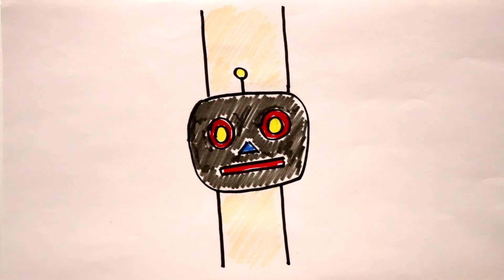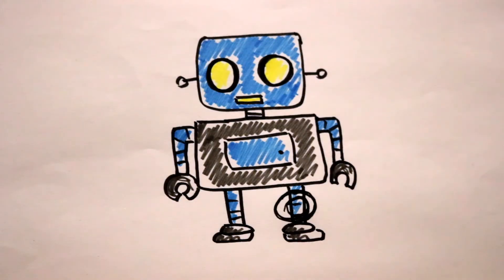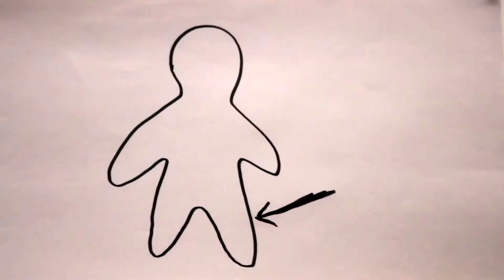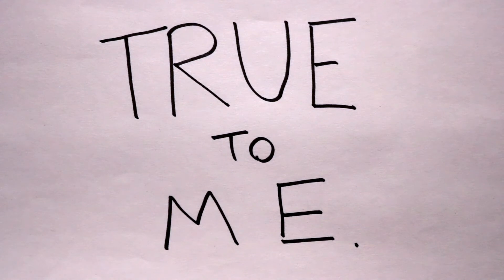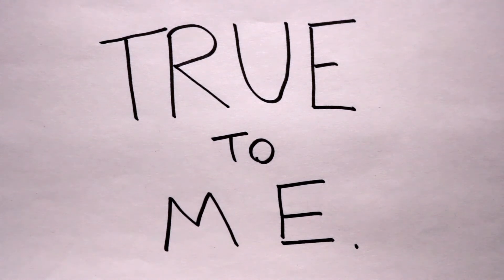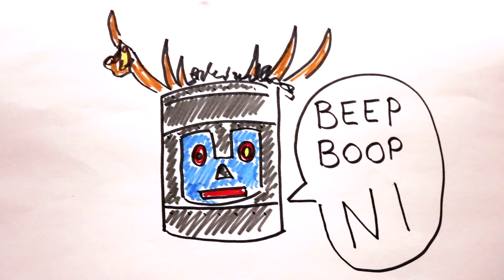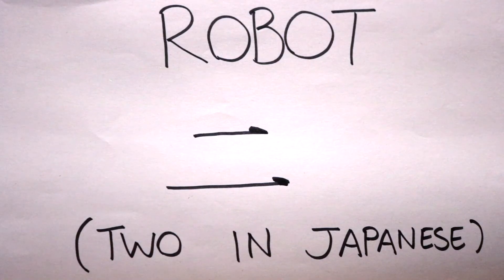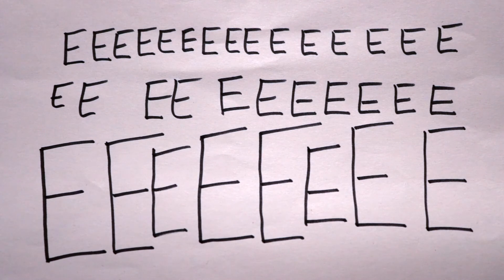Robot Knee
A song of love, deceipt, truth willing out and cybernetic technology.

edyhurst.co.uk
Facebook.com/edyhurst
Twitter.com/edyhurst
Instagram.com/edyhurst